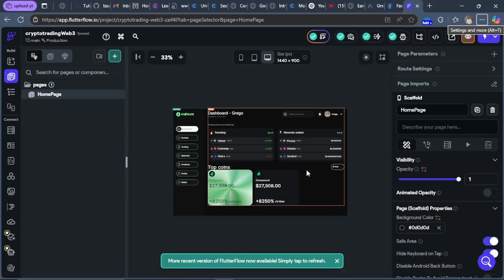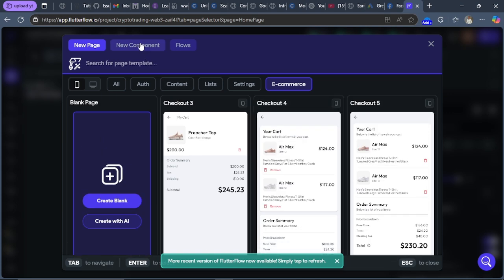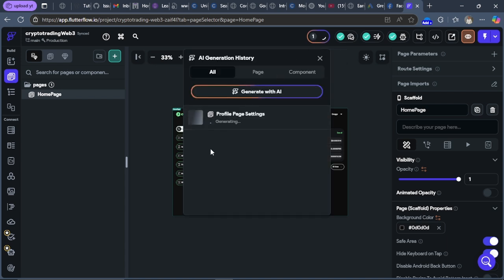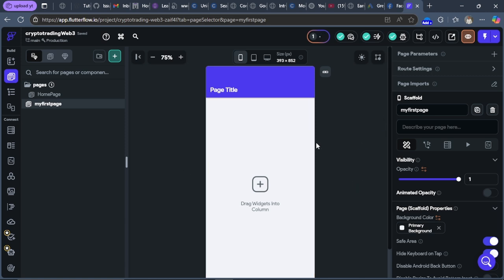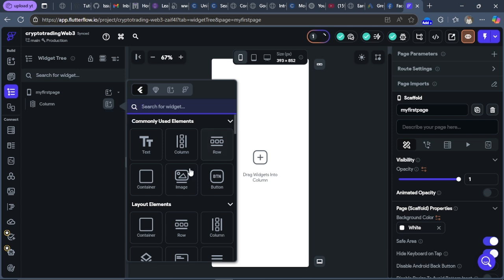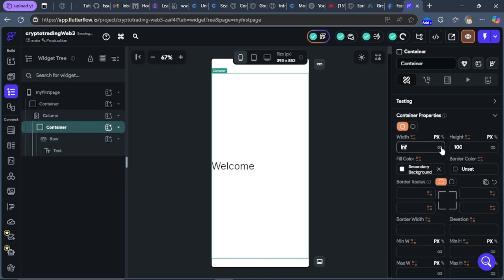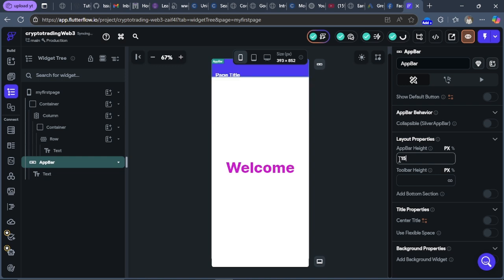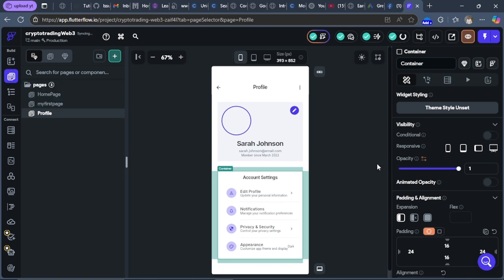Flutterflow: How to create pages + Ai (Beginners)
In this video, I’ll show you how to create pages in FlutterFlow — the easy way — and how to take it a step further using FlutterFlow's built-in AI assistant!

Whether you're just starting your no-code journey or looking to build beautiful, functional apps fast, this tutorial is a perfect place to begin.

👉 What You’ll Learn:
• How to create a new pages
• How to add and customize pages
• A quick look at how FlutterFlow AI can assist you

💡 FlutterFlow is one of the best tools for building mobile and web apps without writing code — and I’m here to help you master it step by step.

Enroll in my full course on Udemy for beginners:
Flutterflow: Learn the absolute basics of flutterflow

More tutorials, app ideas, and no-code content dropping every week!